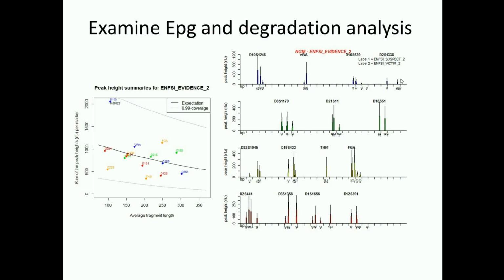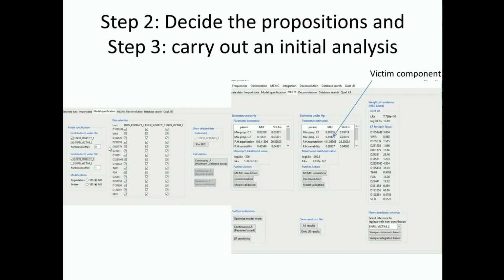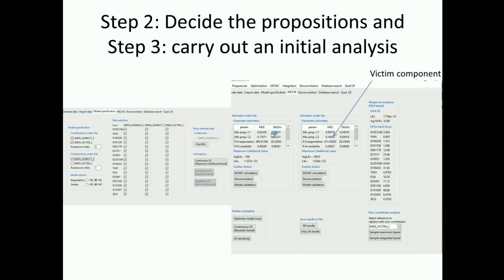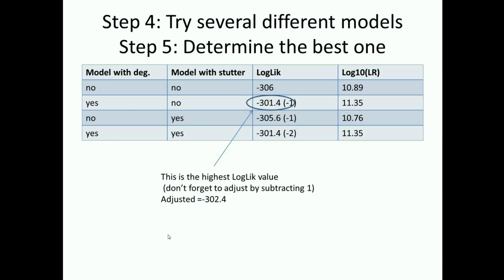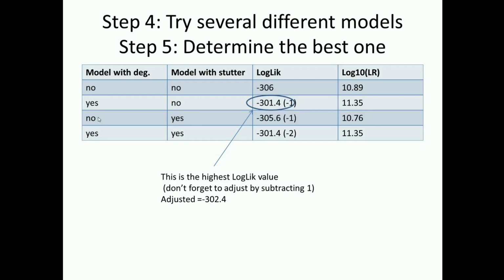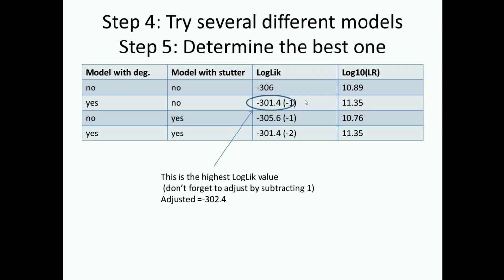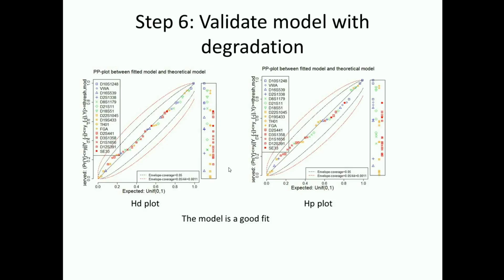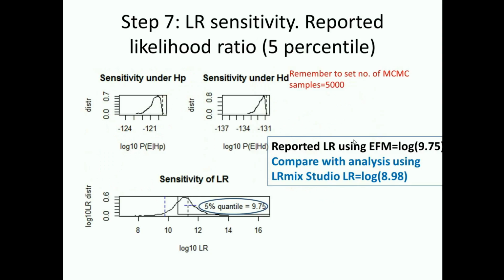Practical EuroForMix session: ENFSI Exercise 2 - Part 2